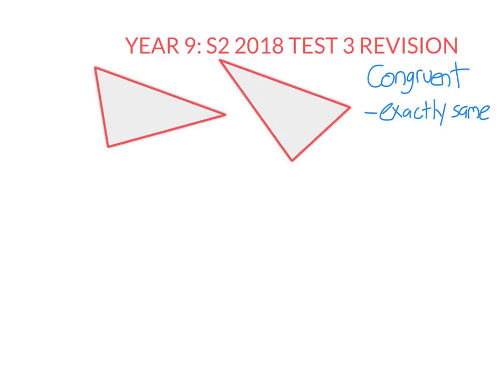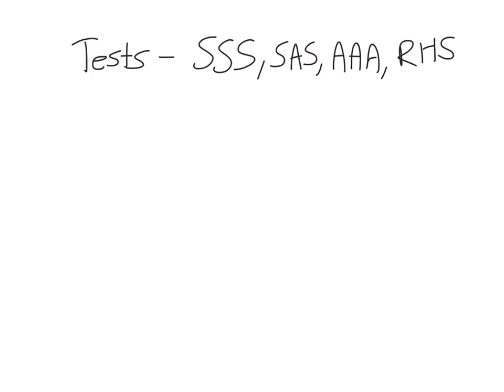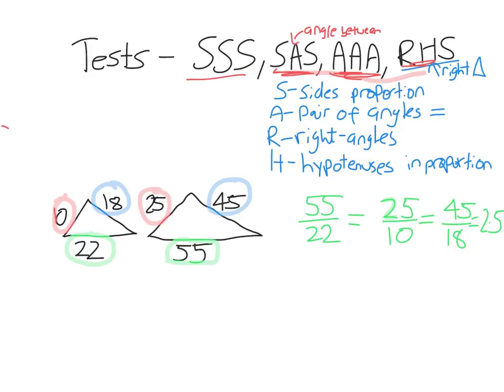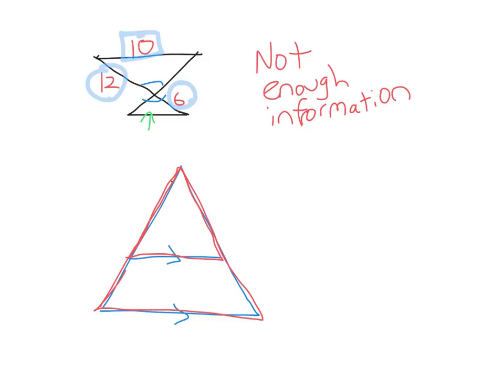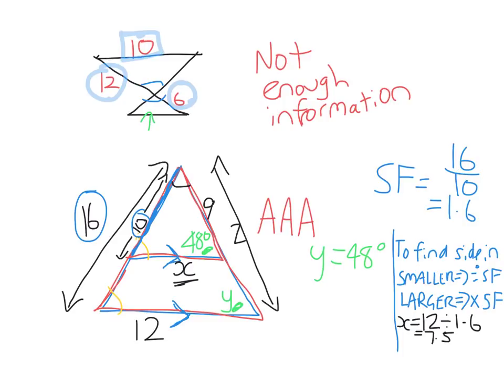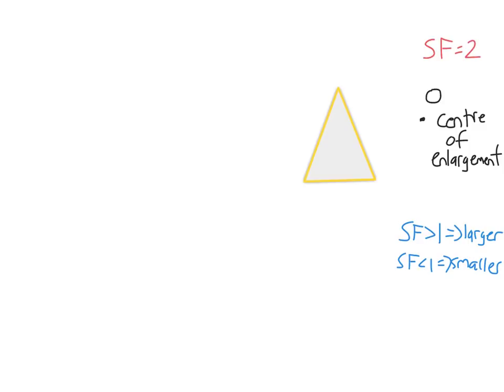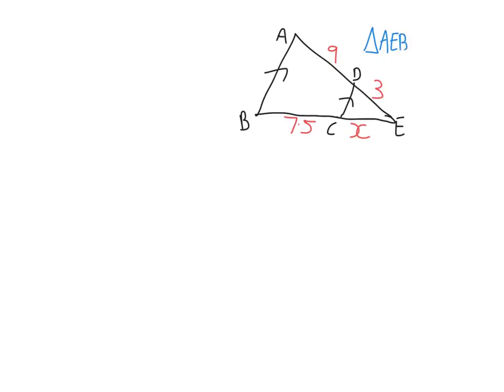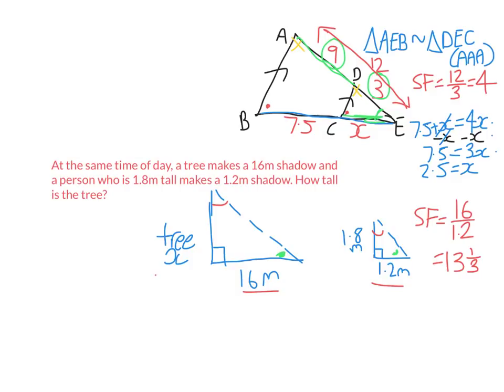Year 9 S2 2018 Test 3 Revision